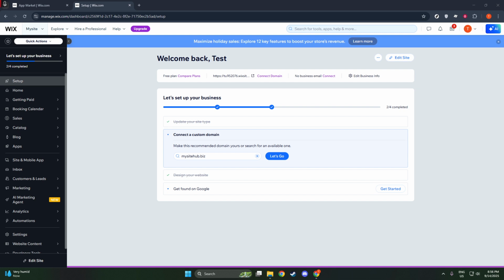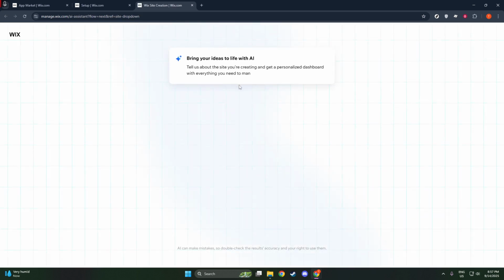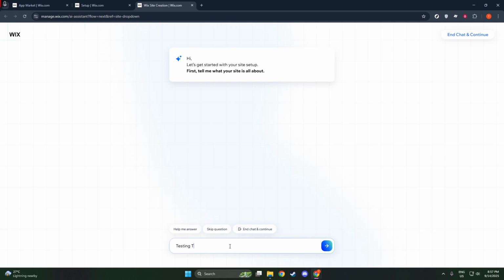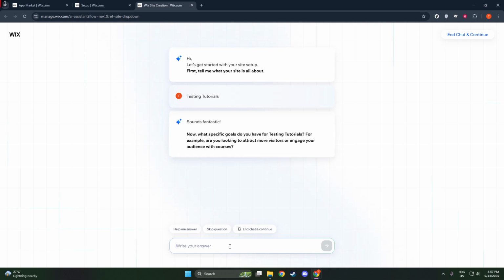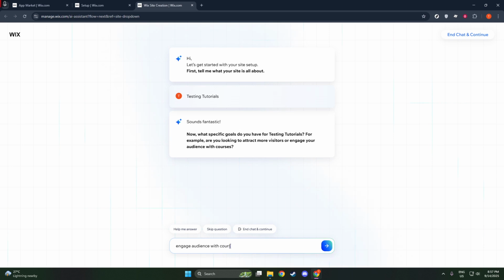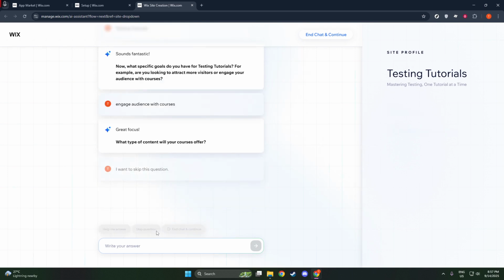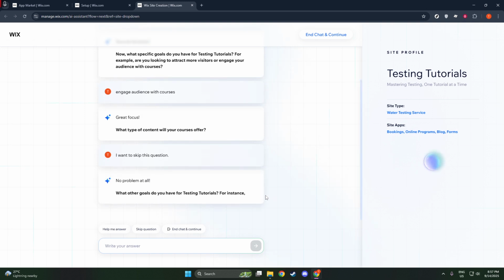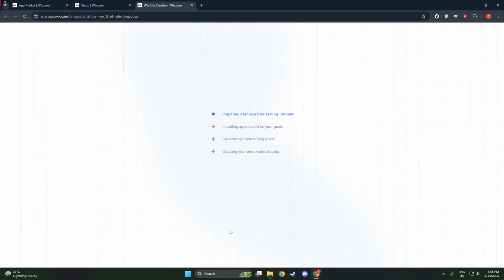How to Create Wix Site with AI [2026 Full Guide]